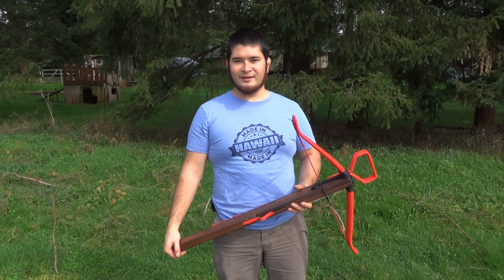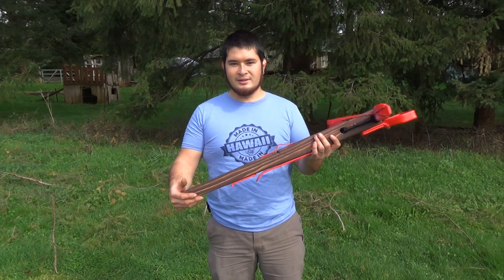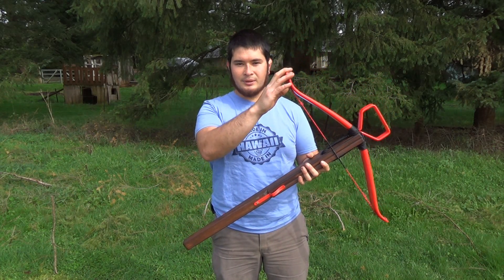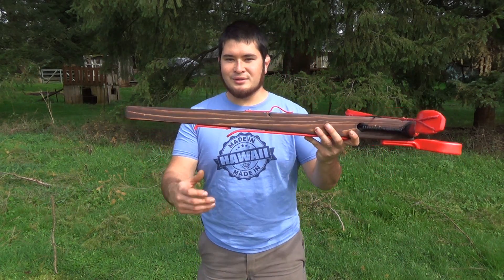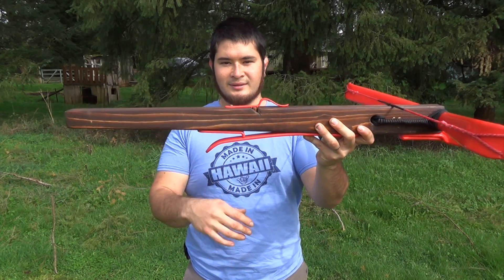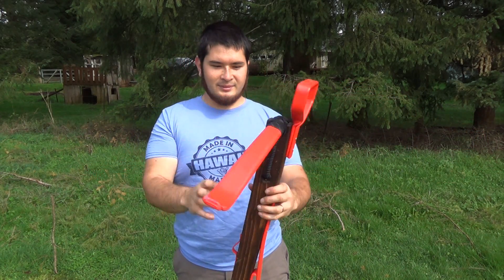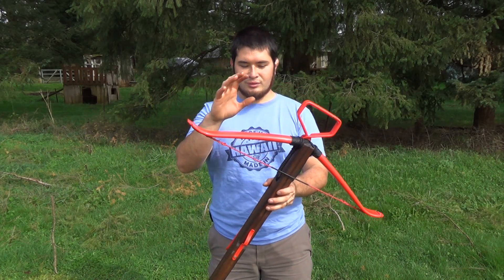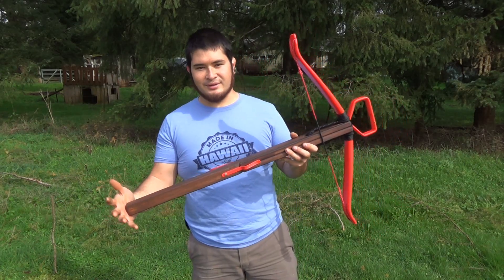100lb Medieval Style PVC Crossbow for Under $10 Part 7 - Shooting the Finished Crossbow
Hey everyone! I had a lot of great response to my latest crossbow video. So today we're going to be building a 100 pound medieval style crossbow with a PVC prod. While I use more expensive furniture grade PVC, this bow can be made with plumbing and electrical grade PVC to bring the total material cost below $10 per crossbow.

The stock is simple and is based loosely on early medieval types. The lock or trigger is also based on early wood crossbow triggers and is known as a pin or Skane lock. Using PVC, we can make a strong and reliable trigger mechanism with safety, a bolt retainer, and a stirrup. One of the biggest issues with the last 100 pound crossbow build along was how hard it is to string the bow. In this series we'll go over how to make a simple rope stringer to help make getting the string on much easier and much safer.

Material List for Crossbow -
32” long piece of 2x3 (1.5“x2.5”) lumber
49“ length of 1/2” Schedule 40 PVC electrical conduit
2.5“ to 3” length of 1/2“ dowel for trigger pin
Six 2” screws or similar fasteners
30“ long piece of 1” Schedule 40 PVC pipe
4 Feet of Paracord for string
15 Feet of Paracord, 10 additional for wrapping bow
10 Feet of 1/2“ or larger rope for bow stringer

Heat source (heat gun, torch, stovetop) and flattening jig
1/2” and 3/4” drill/spade bits and a drill or drill press
Saw, files, and sandpaper for cutting and shaping pieces

Material List for String -
Dacron or Polyester string material (approx 35 pound test)
Serving thread, nylon or other string serving thread

Serving jig or string server

Material List for 6 Bolts -
Six 3/8” straight grained hardwood dowels, 16-18 inches long
Six archery points, tie-in points, or PEX points
Twelve feather or plastic fletchings. Duct tape also works

Glue for points and glue or tape for fletchings
File or grinder for tapering points and shaping nocks